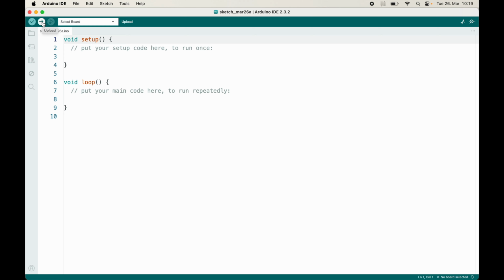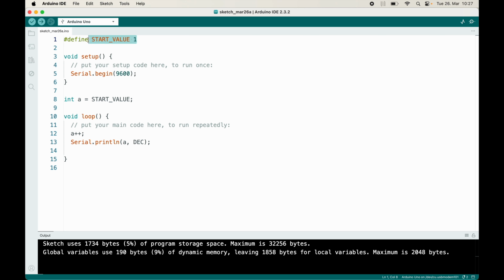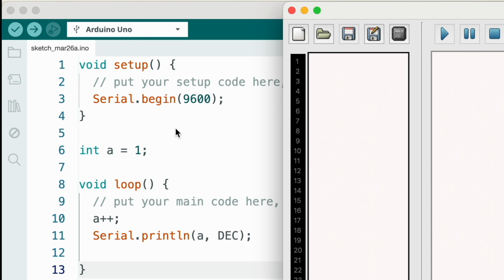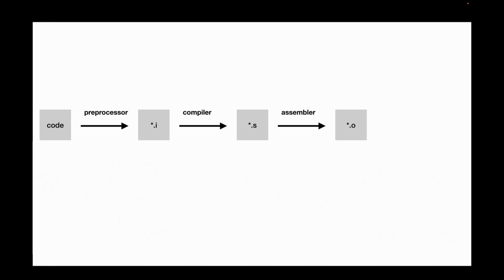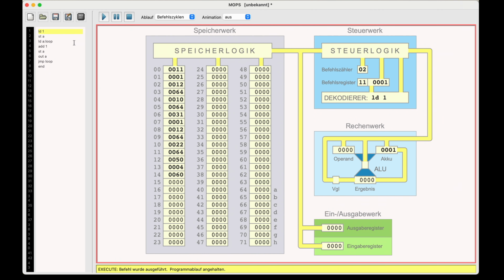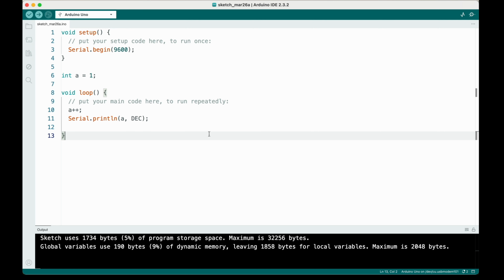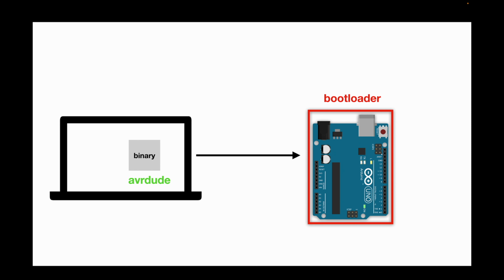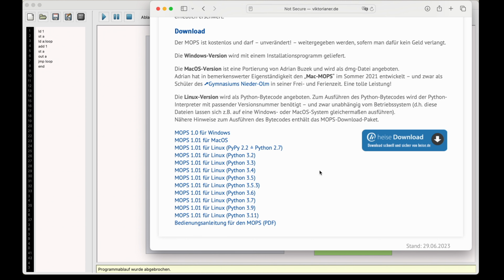What exactly happens when you press "Upload"? (Arduino Uno Programming for Beginners)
What exactly happens when you press "Upload"? lesson 23 (Arduino Uno Programming for Beginners)
In this video I tell you exactly what happens when you press "Upload".
preprocessor, compiler, assember, linker, avrdude and the bootloader.